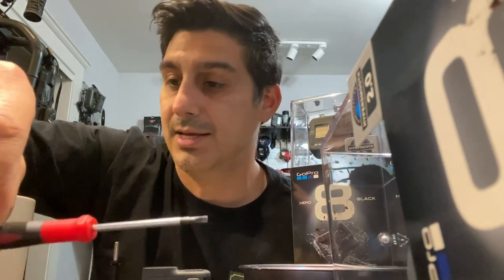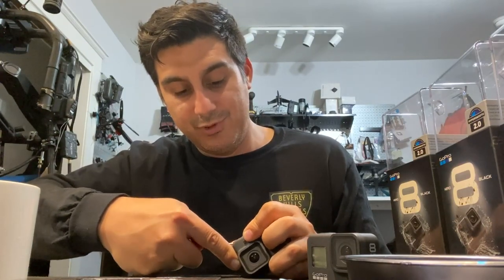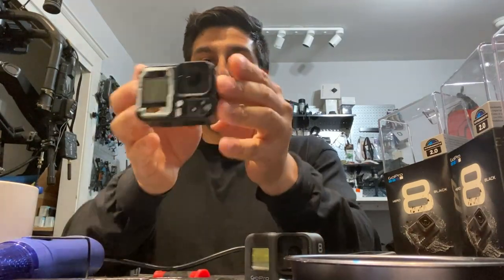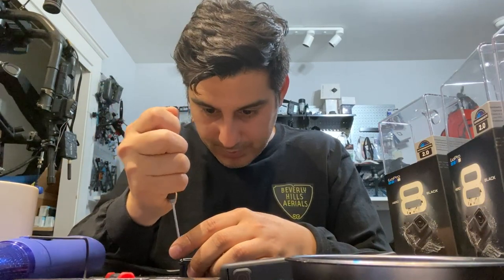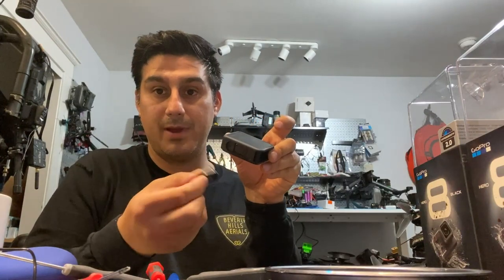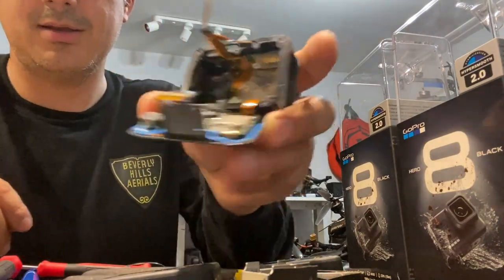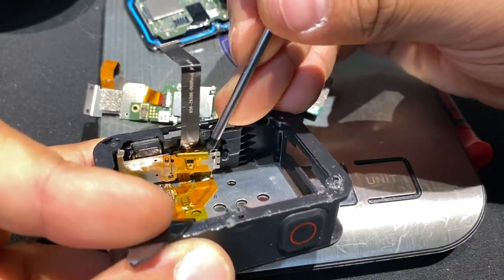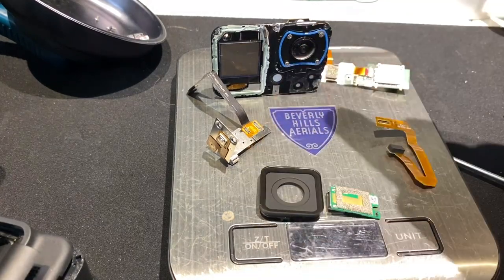Hero 8 go pro teardown tutorial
Beverly Hills Aerials Customs step by step tutorial of how to decase (teardown) a Hero 8

WARNINGS: Proceed at your own risk, Decasing a go pro hero 8 not only voids your warranty, but it also is dangerous. There is risk of serious cuts, fire, burns and even death. Seriously guys, don't attempt this if you don't have electronic experience. Additionally there is a high risk your go pro becomes bricked and never works again.

Beverly Hills Aerials LLC and Beverly Hills Aerials Customs makes no guarantee or warrantee about this video. It is simply their interpretation at the moment of a suitable way to decase a hero 8. It may or may not be the best way to go about it. Beverly Hills Aerials has decased dozens of go pros over the years and navigated the newer hero 8 as best as they could during the time of filming this video. They may or may not choose to update this video. Notes about mistakes in the video may or may not be posted here.

For those newer to the FPV hobby or without the appropriate time to decase themselves we offer decased go pros for sale here.

If this video has helped you please support Beverly Hills Aerials by following them on their social platforms. All proceeds are directed towards their Research and Development of Aerial Cinematography platforms.